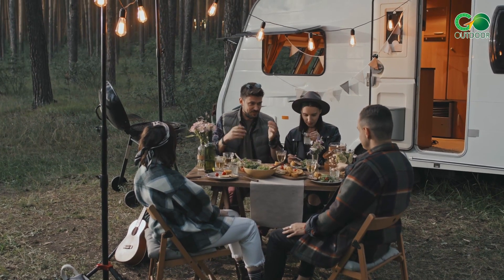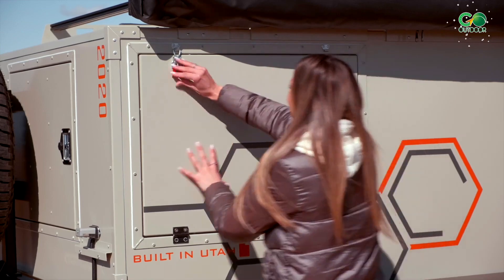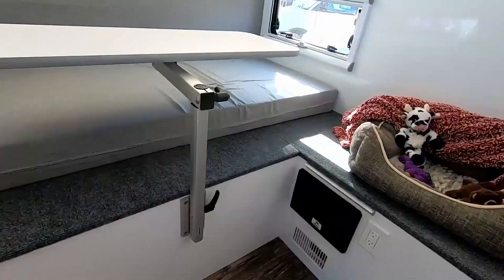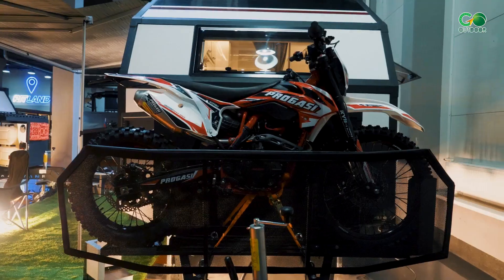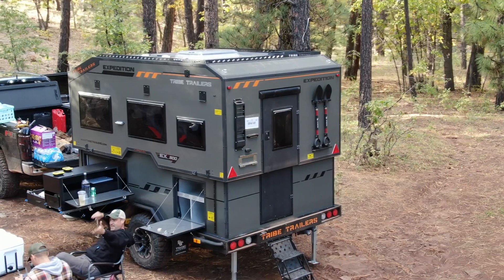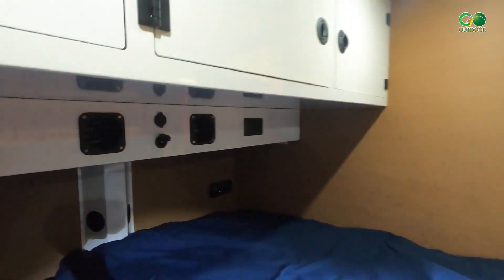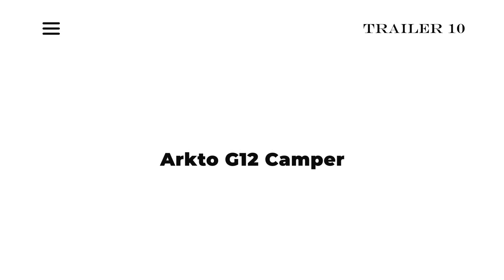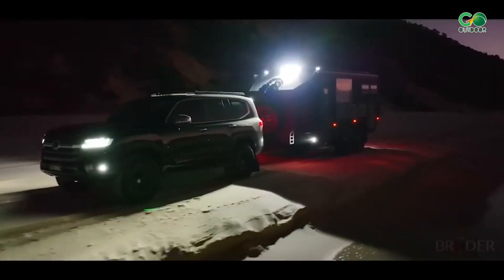Top 10 Camping Trailers For Outdoor Adventure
In this video, we'll delve deep into the world of camping trailers - your ultimate gateway to unforgettable outdoor adventures! Discover the pleasures of camping without sacrificing comfort.

We'll show you camper trailers with cozy sleeping areas, fully-equipped kitchens, compact bathrooms, and plenty of storage, ensuring you have everything you need for a stress-free camping trip.